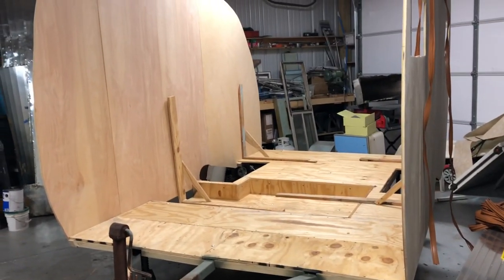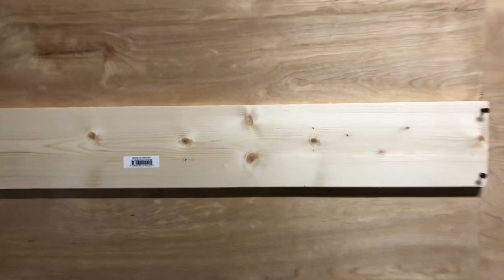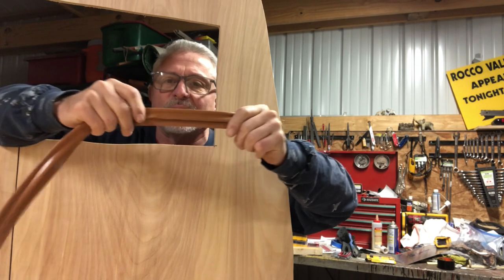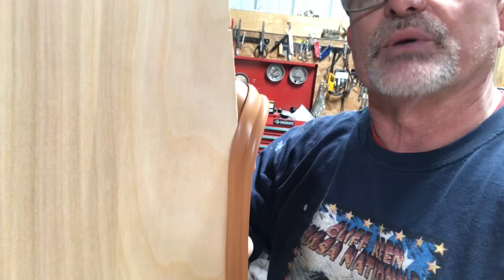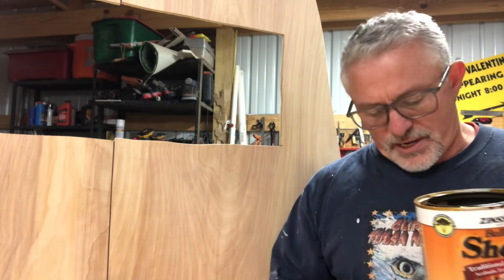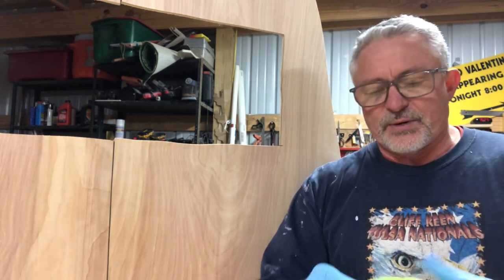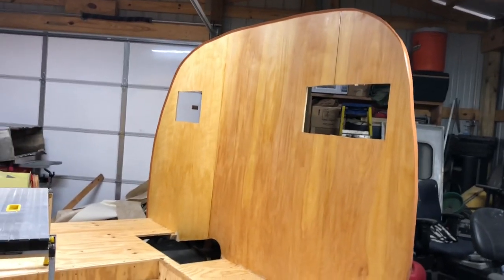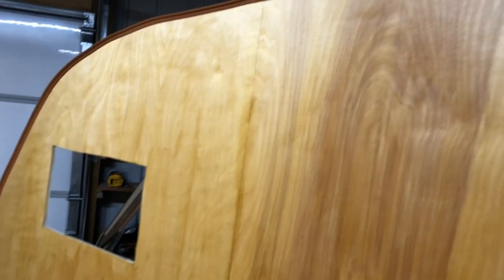EP 113 Whole interior with Amber Shellac vintage camper & WELTING 1966 Scotty Gaucho travel trailer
Amber shellac on the 1966 Scotty Gaucho complete interior.